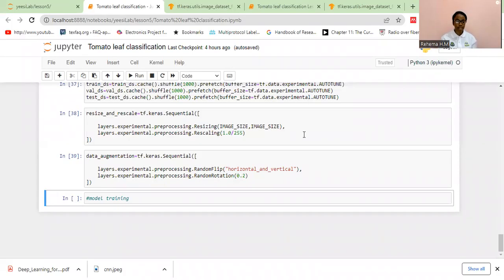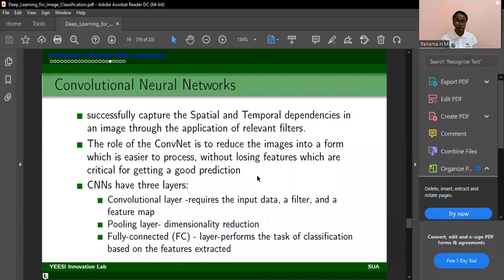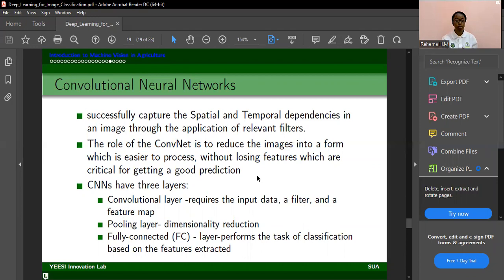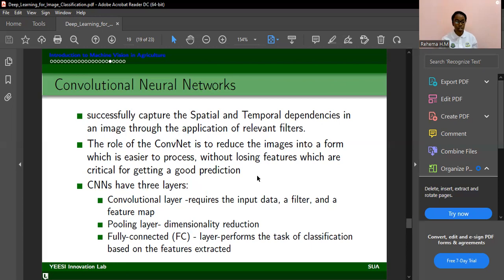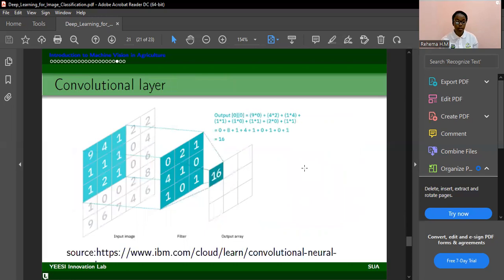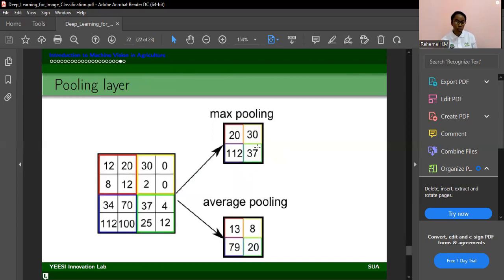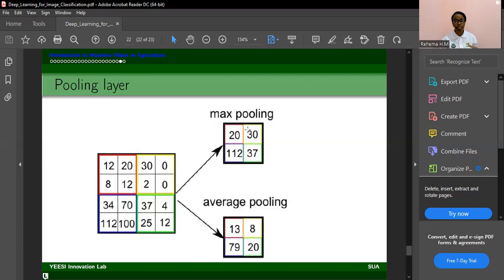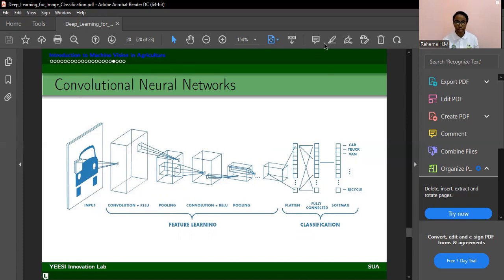Part 5b Brief Intro to Convolutional Neural Networks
Brief Intro to Convolutional Neural Networks